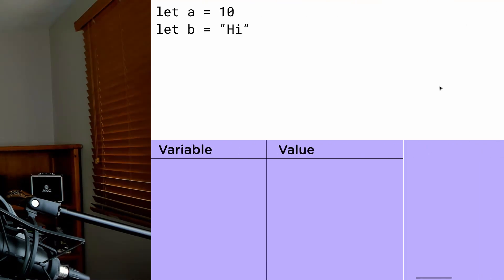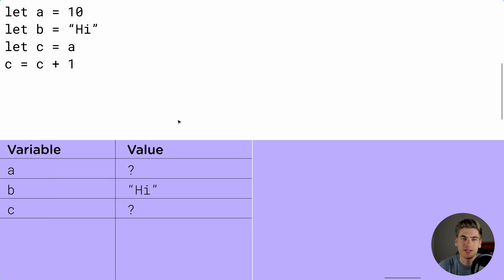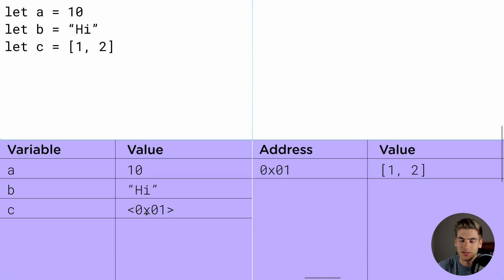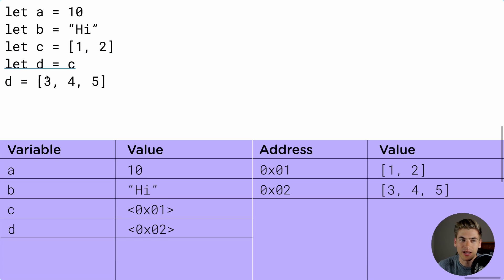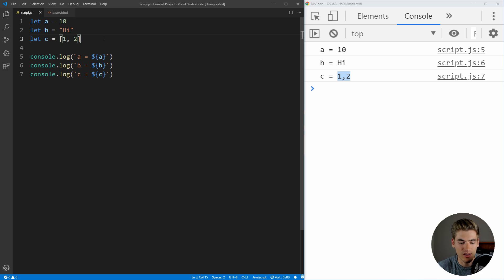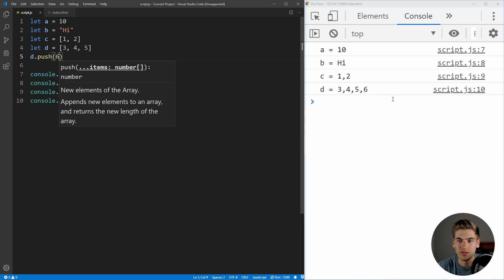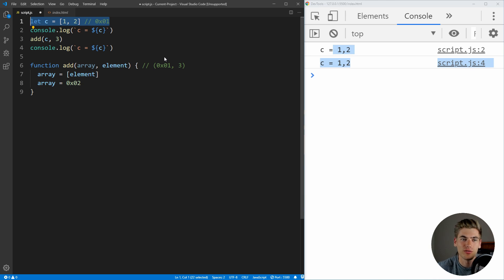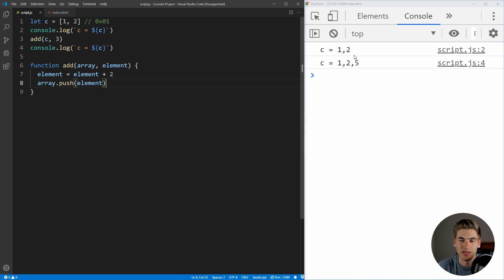Reference Vs Value In JavaScript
One of the most important topics in programming is pass by reference vs value. It is something that is incredibly confusing to follow, and can lead to many bugs until you understand it. In this video I am going to make the learning process as quick and easy for you, so you can spend your time coding instead of stuck debugging reference errors. In order to accomplish this we will be going over an in depth visual example of how values and references work in simple code, before we jump into some live coding examples of reference and value passing.

🧠 Concepts Covered:

- What is reference passing
- What is value passing
- The difference between values and references
- How references are shared
- What a memory address is
- How references and values work with functions